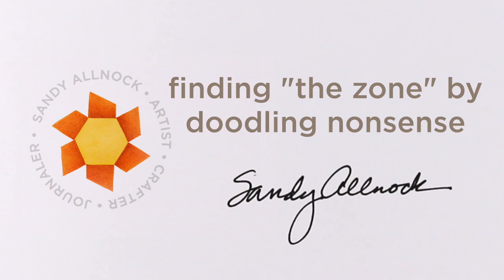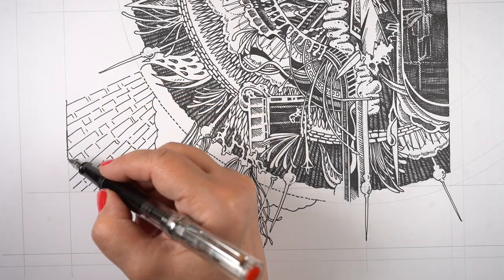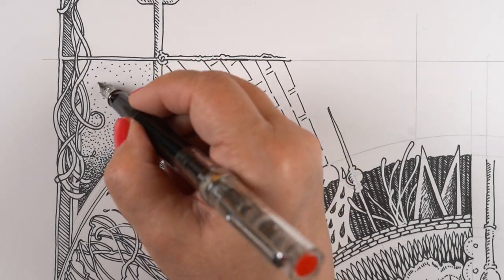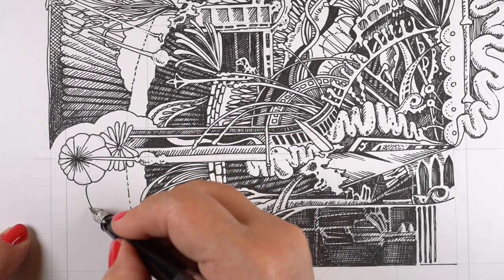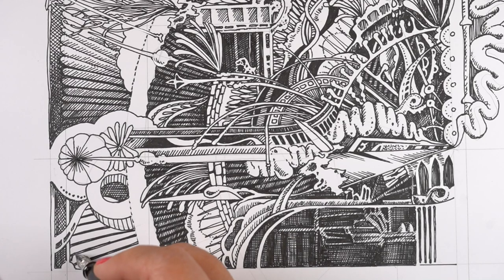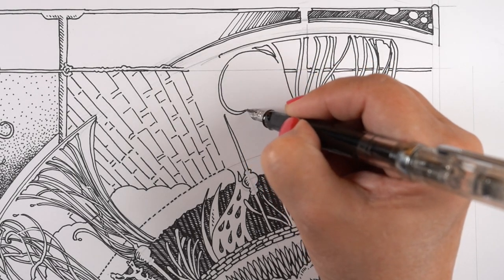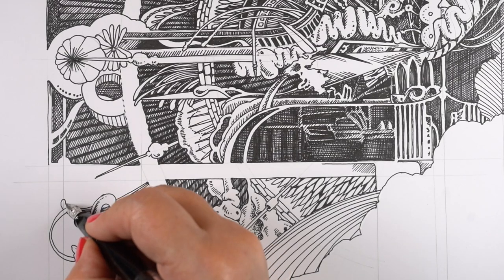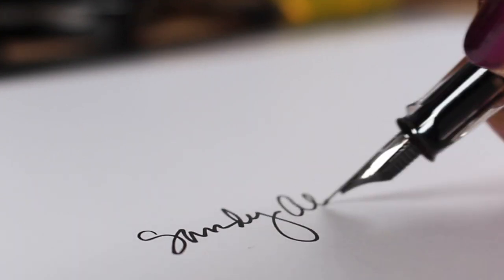Finding "the zone" by doodling nonsense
Today's video is for those who struggle with getting "in the zone" creatively. What does that even mean? How does it feel? I believe crafters can experience that kind of creativity, it's not just reserved for fine artists - but while making this epic pen and ink drawing, I had a few revelations about what the "zone" feels like and the kind of work I create when I'm working at my best.   Blog post with more info and pinnable images

Platinum Carbon ink (waterproof)